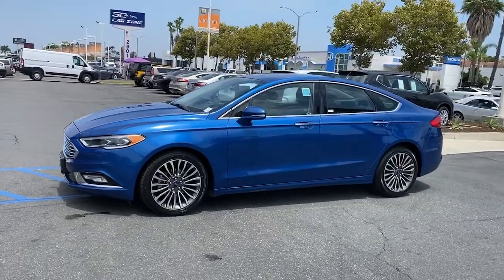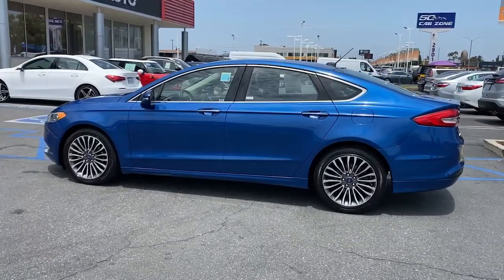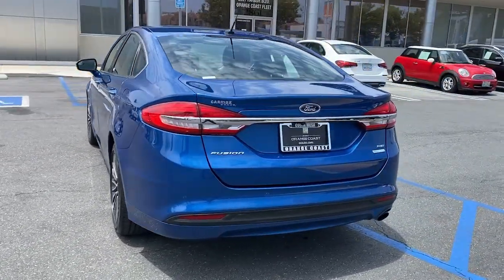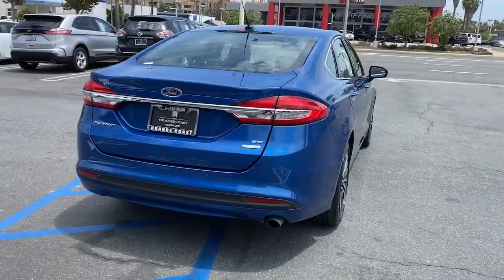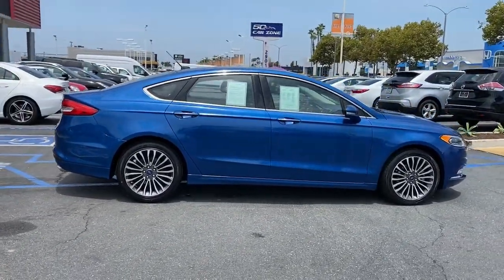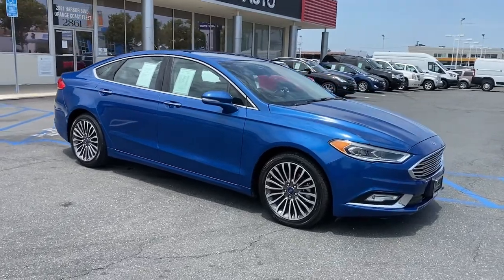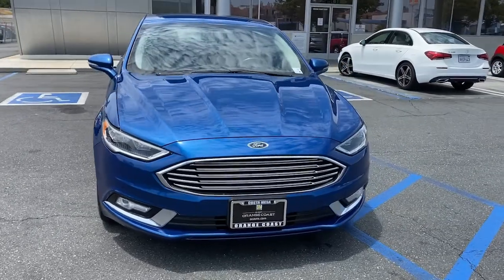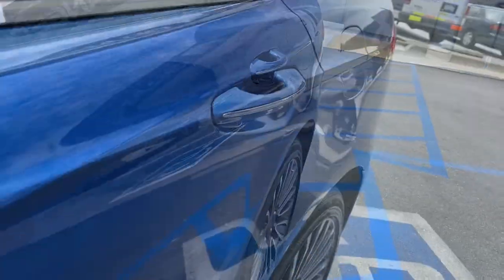2017 Ford Fusion Costa Mesa, Huntington Beach, Irvine, San Clemente, Anaheim, CA HR215527P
2017 Ford Fusion
2017 Ford Fusion SE FWD - Stock#: HR215527P - VIN#: 3FA6P0HD8HR215527

ONLY 66532 Miles! PRICED TO MOVE $1400 below Kelley Blue Book! FUEL EFFICIENT 32 MPG Hwy/21 MPG City! SE trim. Navigation Brake Actuated Limited Slip Differential CD Player Satellite Radio Back-Up Camera Turbo Charged. KEY FEATURES INCLUDE: Back-Up Camera OPTION PACKAGES: EQUIPMENT GROUP 202A Fusion SE Luxury Package bright exterior door and window trim moldings and body-color door handles w/chrome inserts Upgraded Sideview Mirrors w/Heat auto-dimming driver side mirror memory and turn signal indicators LED Fog Lamps bright chrome trim and high-gloss black bezel Engine: 1.5L EcoBoost Auto Stop-Start Technology Auto-Dimming Rear View Mirror Intelligent Access w/Remote Start System Leather-Wrapped Steering Wheel LED Headlamps Warm Interior Accents Transmission: 6-Speed Automatic w/99D/999 SelectShift FUSION SE TECHNOLOGY PACKAGE Reverse Sensing System Premium Audio System 11 speakers Dual-Zone Electronic Automatic Temperature Control SYNC 3 Communications & Entertainment System enhanced voice recognition 2 4.2 driver configurable LCD screens 8 center LCD capacitive touch-screen w/swipe capability AppLink 911 Assist Apple CarPlay Android Auto and 2 smart charging USB ports VOICE-ACTIVATED TOUCHSCREEN NAVIGATION SYSTEM pinch-to-zoom capability SiriusXM Traffic and Travel Link w/ Not available in AK/HI SiriusXM audio and data services each require a subscription sold separately or as a package by SiriusXM Radio Inc If you decide to continue service after your trial the subscription plan you choose will automatically renew thereafter and you will be charged according to your chosen payment method at then-current rates Fees and taxes apply Pricing analysis performed on 7/29/2022. Horsepower calculations based on trim engine configuration. Fuel economy calculations based on original manufacturer data for trim engine configuration. Please confirm the accuracy of the included equipment by calling us prior to purchase.